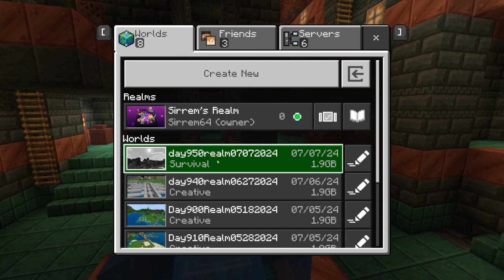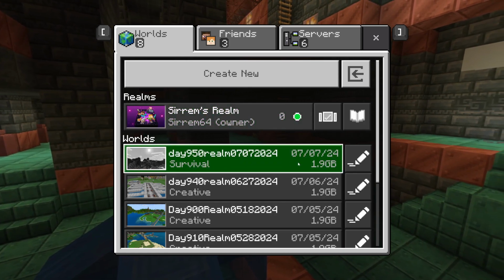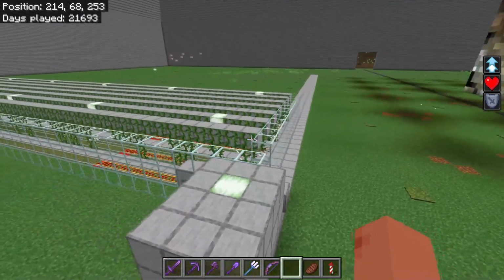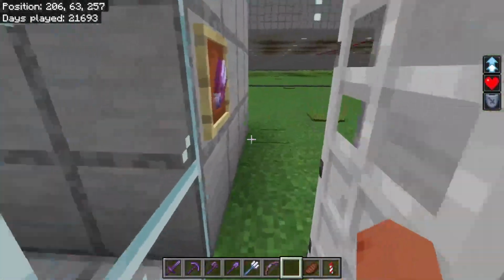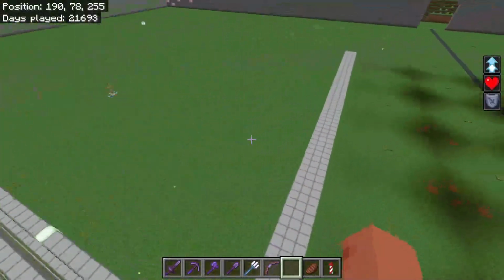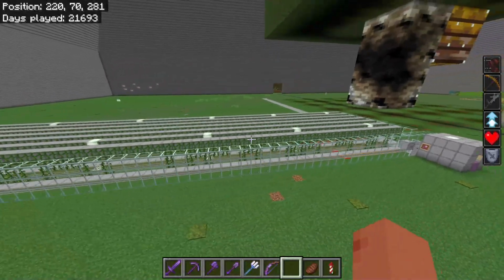⛏️ Bedrock Realm Survival Series Day 950 Update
Vine Farm
The wall and the gate.,